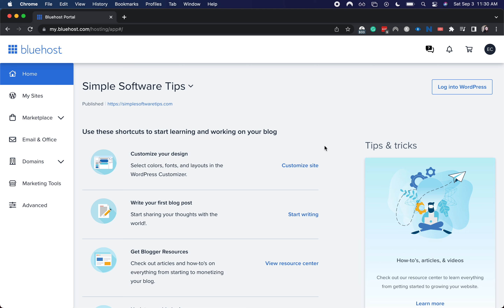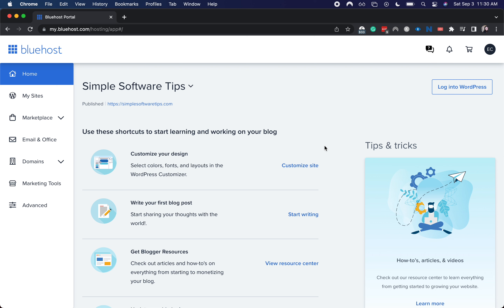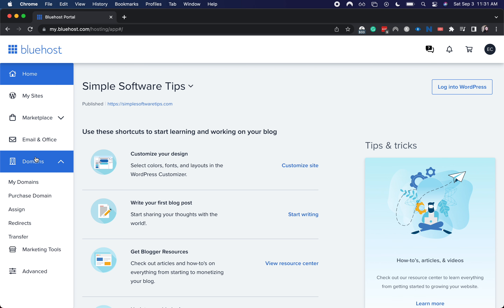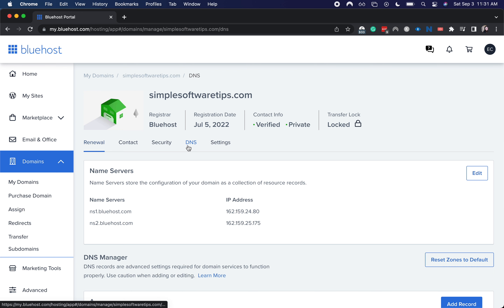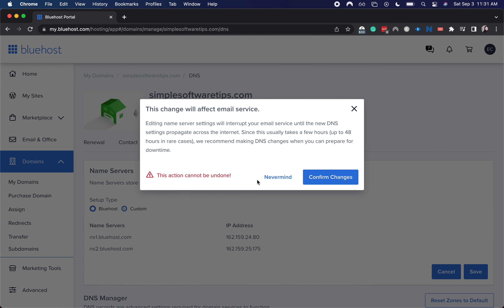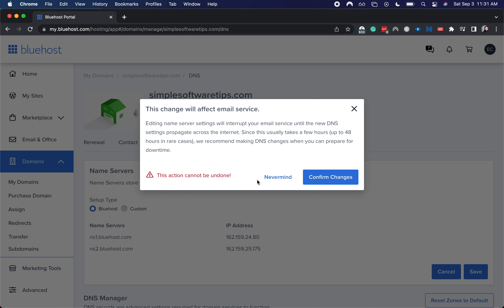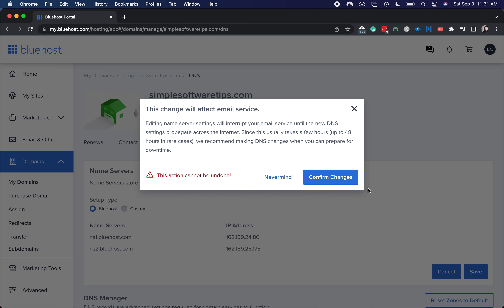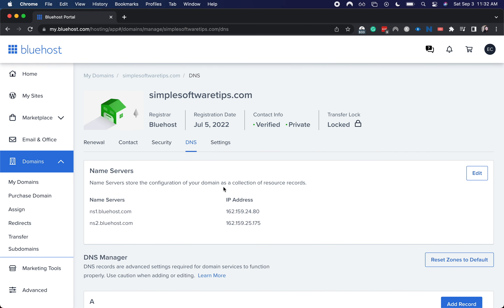How to Change Name Servers using Bluehost | Change website name servers works with Ezoic!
This video will help you change your name servers and works with integrating Ezoic ads!